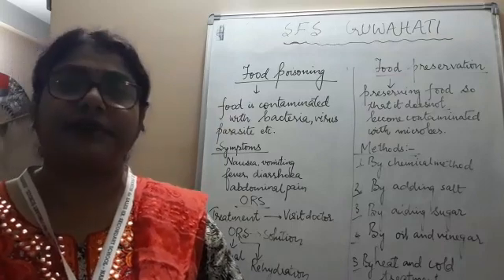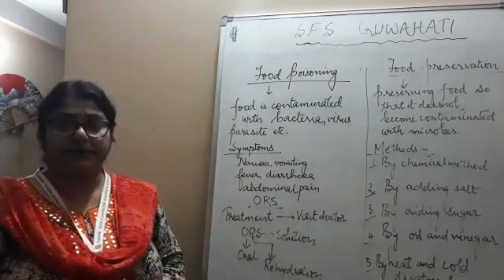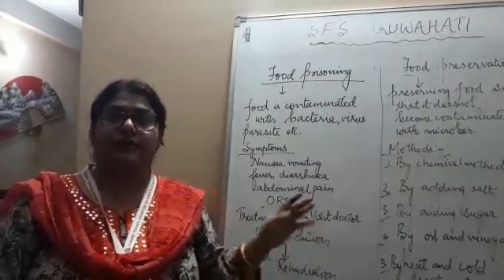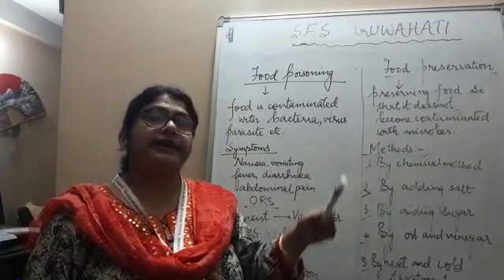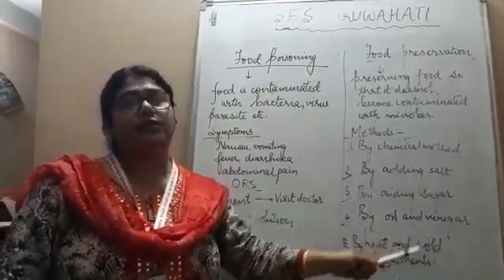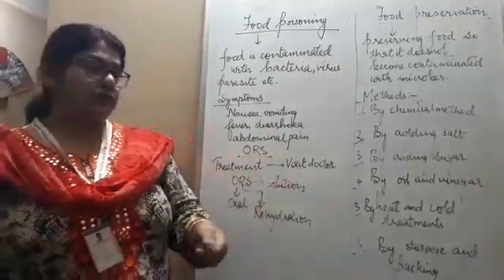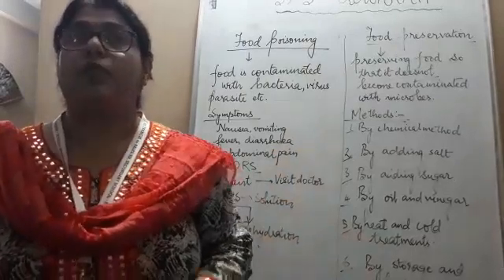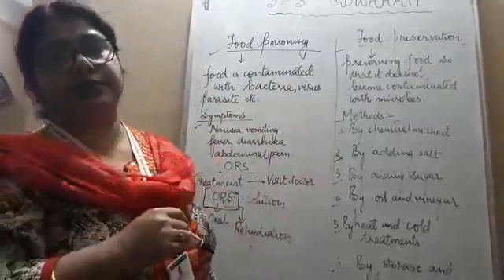Food poisoning and Food preservation Class 8 Science